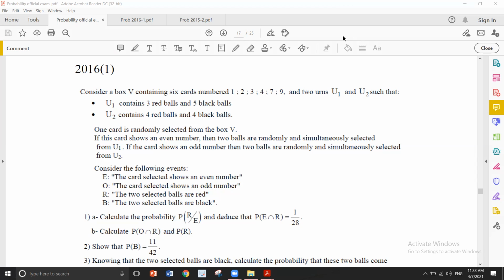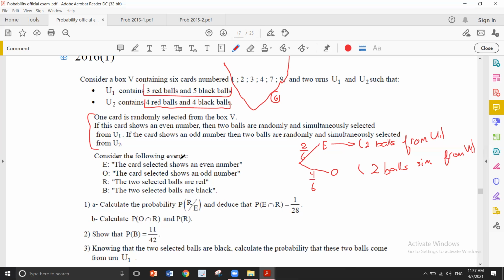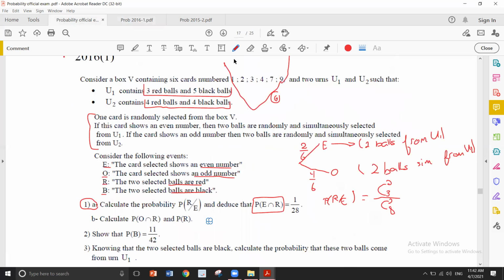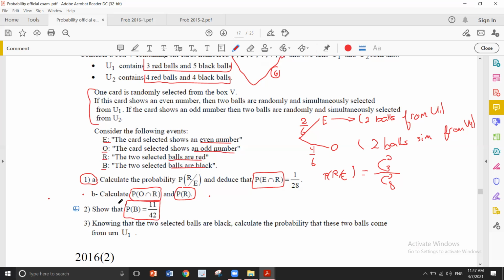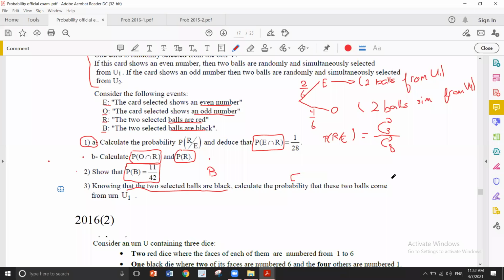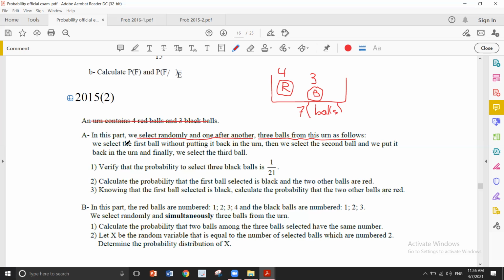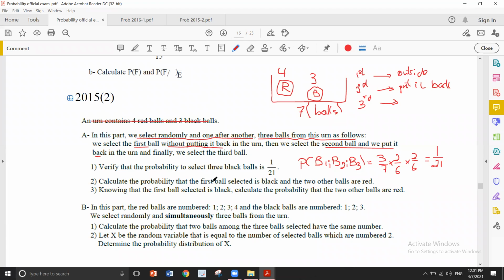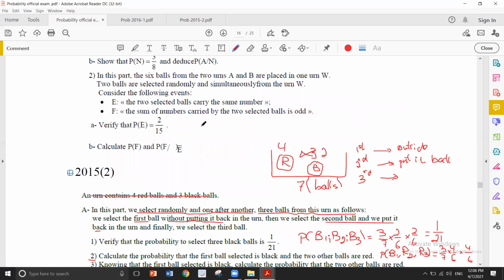LS 7 4 2021 16 1